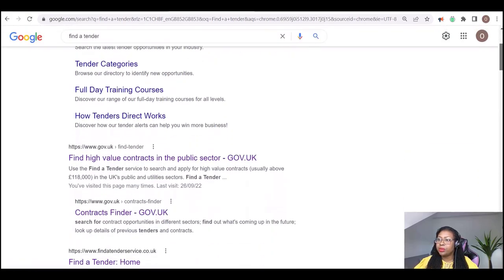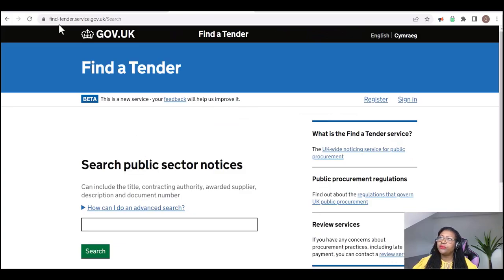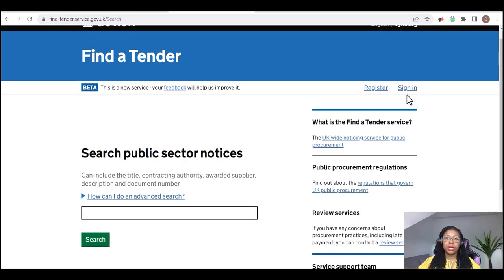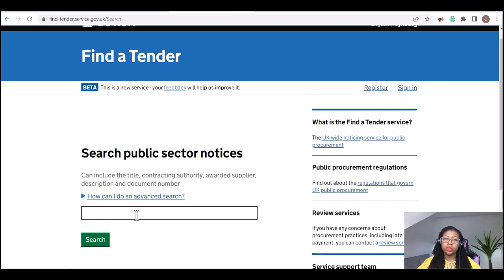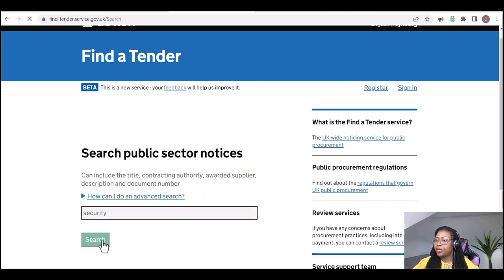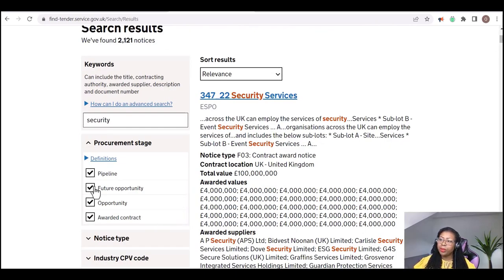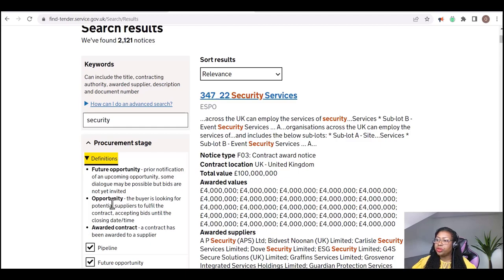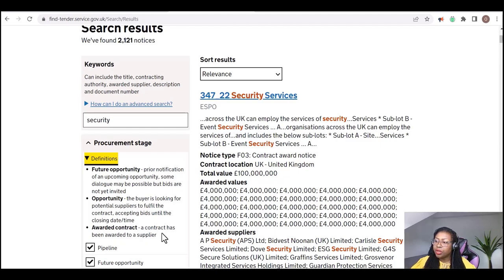Get more UK Cleaning Security Contracts - Find a Tender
Learn how to bid for UK public contracts. Use this link to access the course